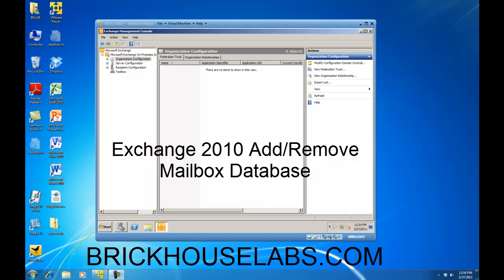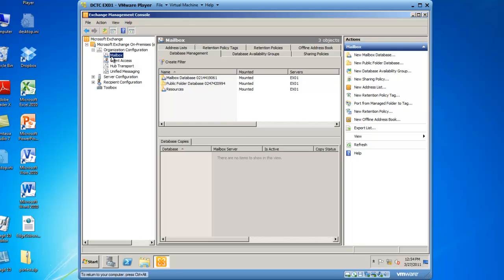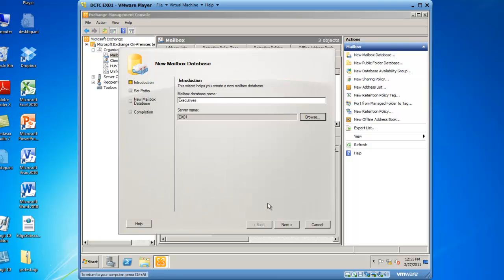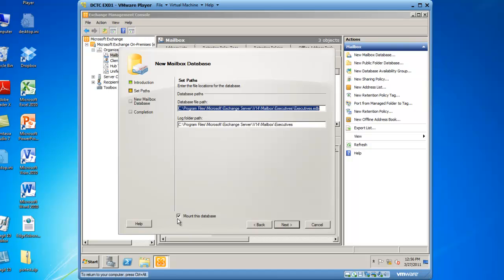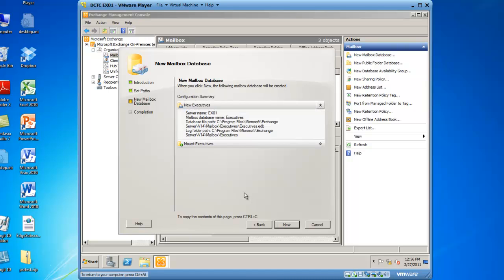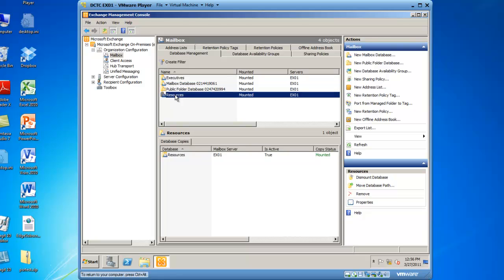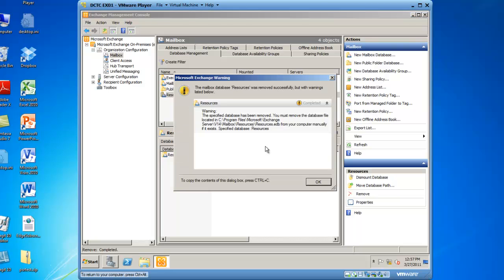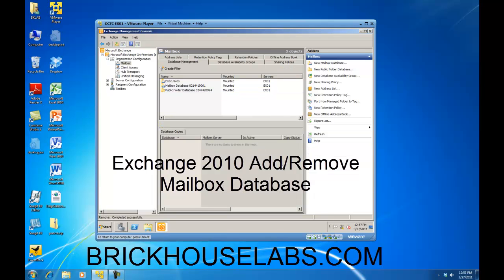Exchange 2010 Add and Remove Mailbox Database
Learn how to add and remove an Exchange 2010 Mailbox Database.